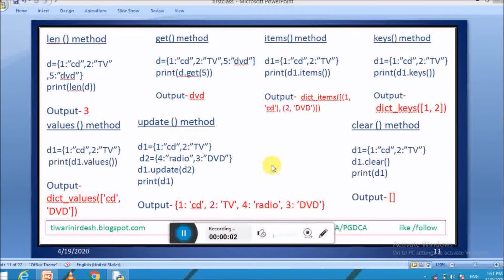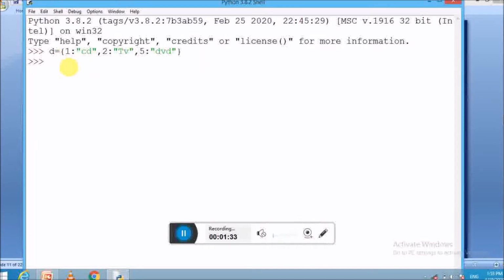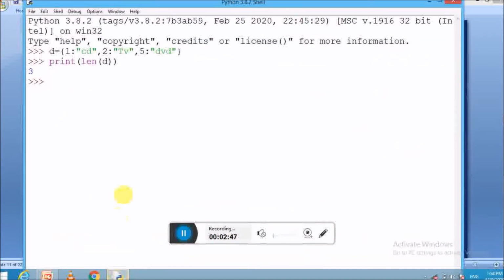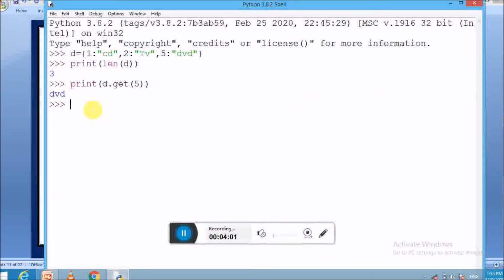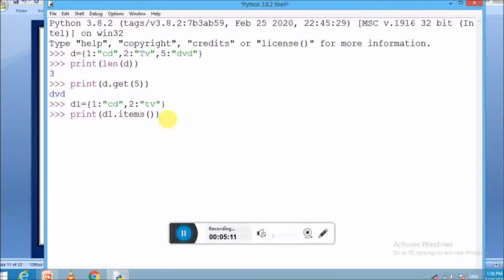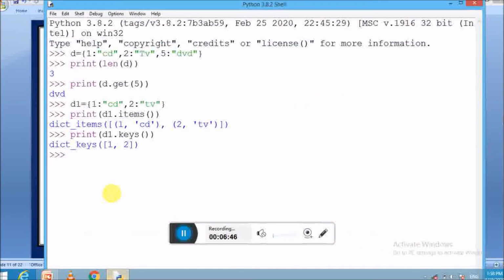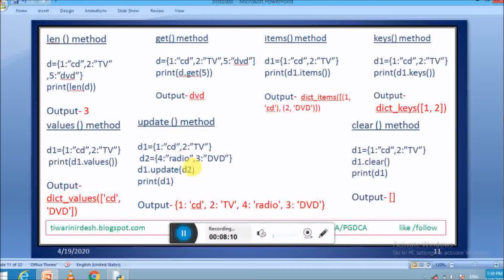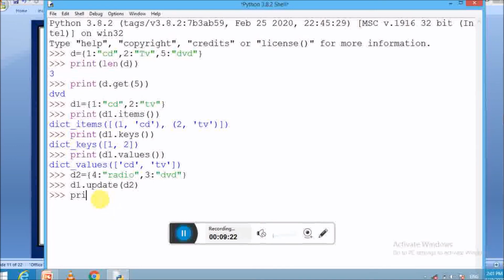PYTHON DICTIONARY|| METHODS||XII &XI IP, CS || LEN|| GET||ITEMS||KEYS|| VALUES || UPDATE || CLEAR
example of different methods use in dictionary